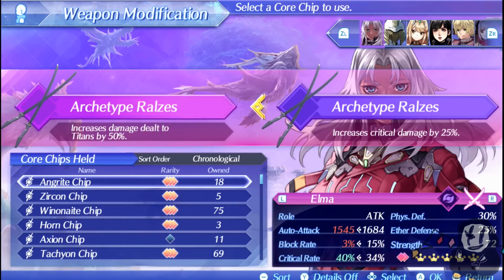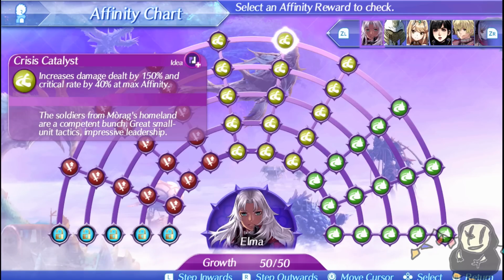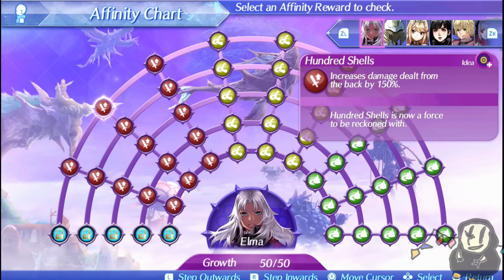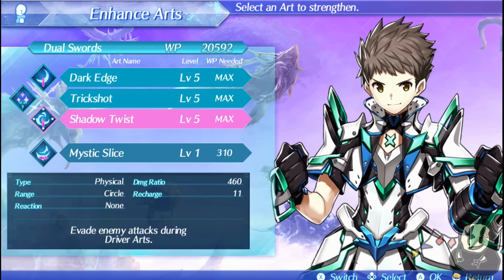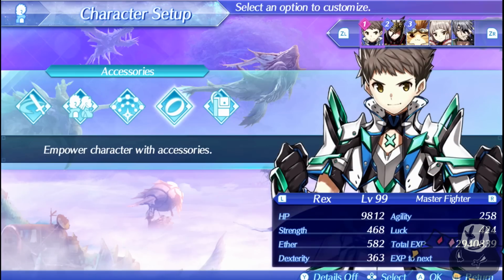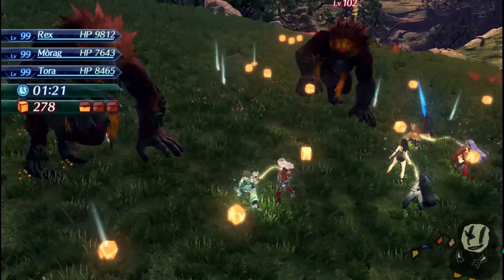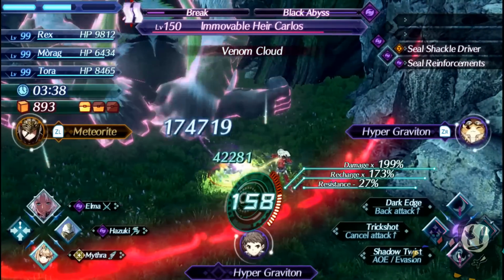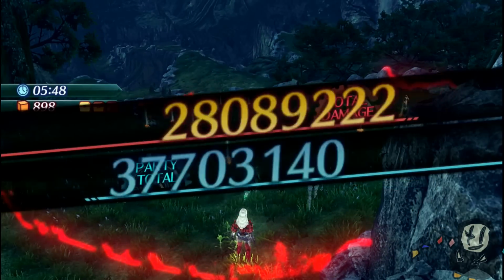Xenoblade Chronicles 2 - Elma Does XCX Justice! (DLC Blade Showcase)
Xenoblade Chronicles 2 - Elma is a wonderful addition to the Blade roster, and as much as I love Corvin, the XCX character is certainly the stronger of the two that we received for this update!
Since her specials hit many times for substantial damage, it's fairly obvious that she shines exceptionally in chain attack setups. However, players that would like a change in playstyle will be happy to know that the "Overdrive" system is fairly intuitive and is an exciting new way to approach enemy encounters.
Fans of XCX rejoice: the soundtrack Elma brings is reason enough for new fans such as myself to want a port, or even a sequel on the Nintendo Switch! ^^

Got any suggestions? Check me out on Twitter and give me a shout!

I stream here on YouTube once a week on Saturdays, 9am EST! Join me as we tackle Orsterra in the world of Octopath Traveler.